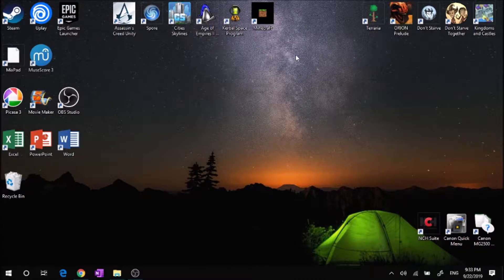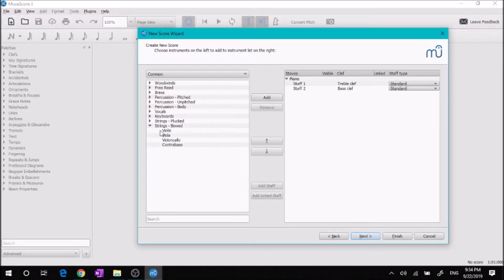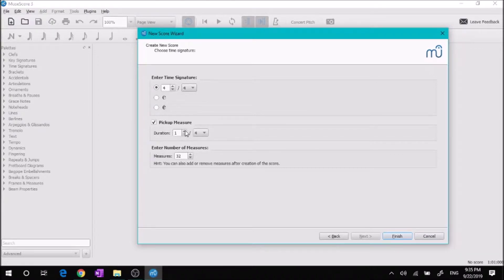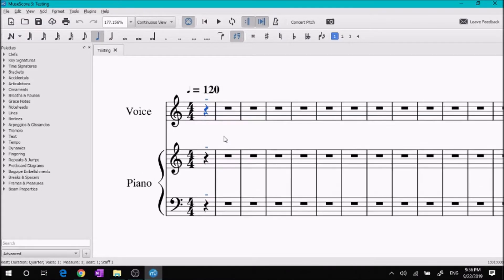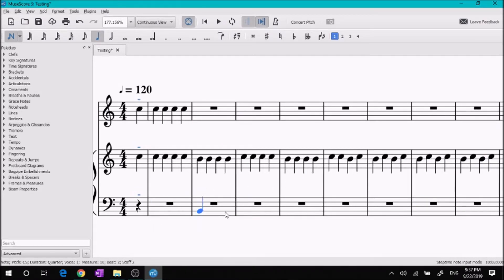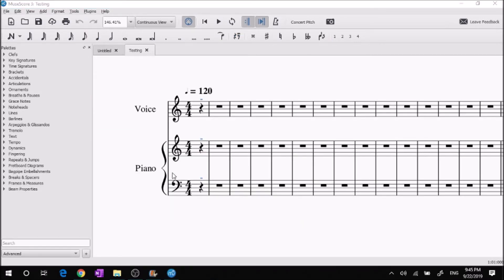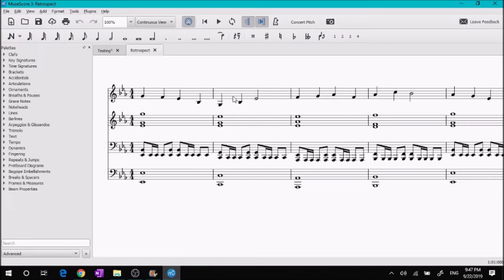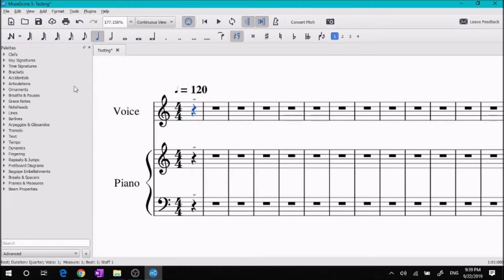Musescore Tutorial 1: New Score, Note Input and Playback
Learn how to create a new score, input notes, delete the notes in a measure, and play back the notes you have inputted. Watch for new tutorials in the future!